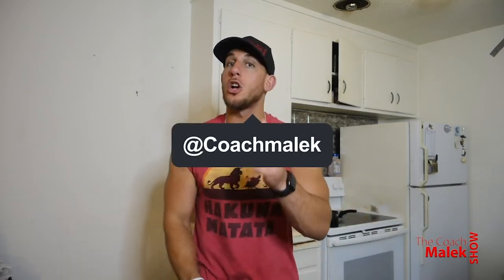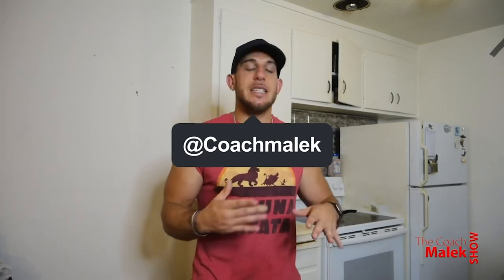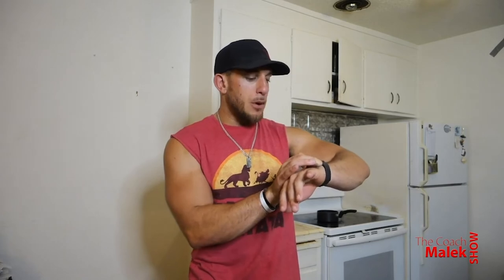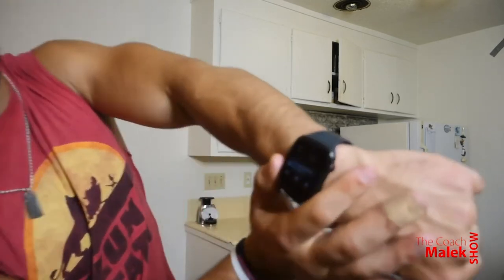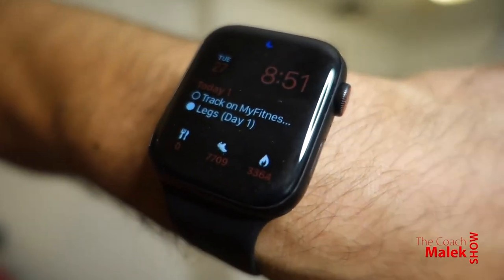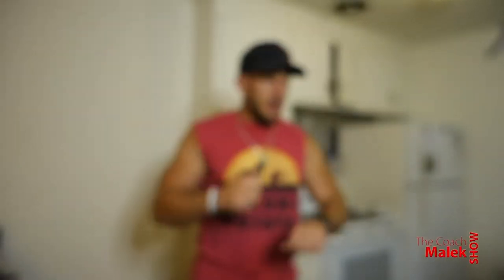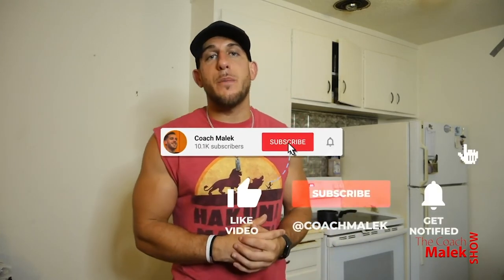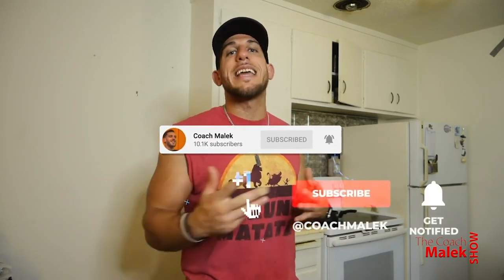♦️ How To Lose 10 Pounds in a Month (Realistic Advice from a Personal Trainer)